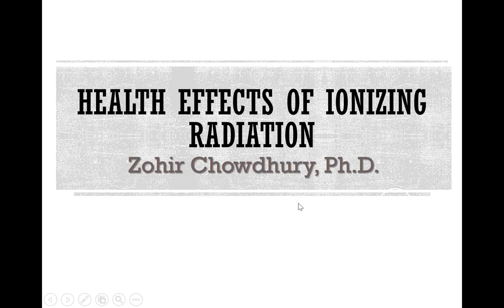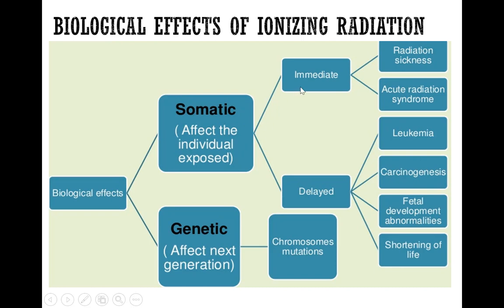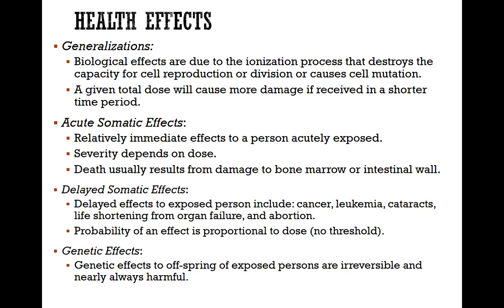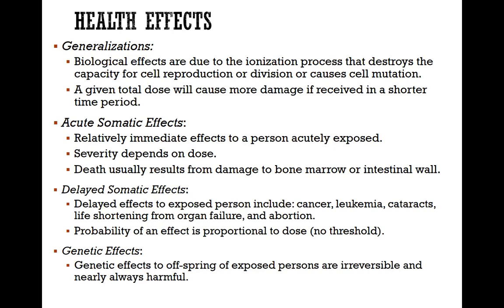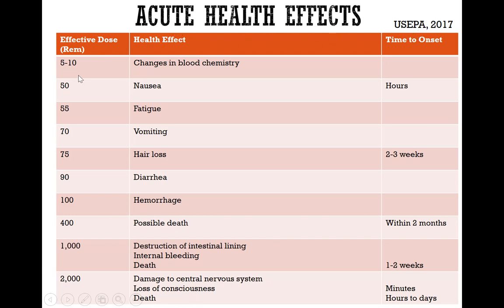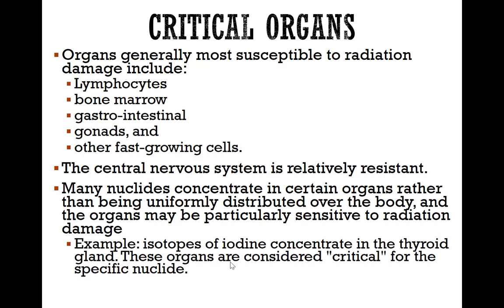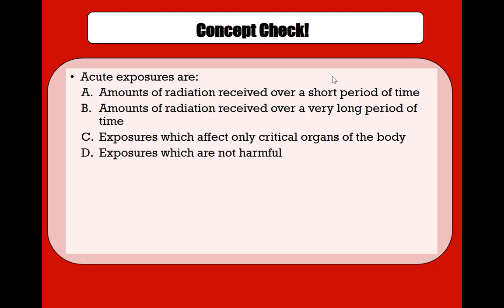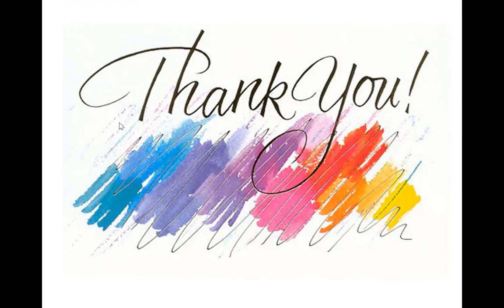M4.5: Ionizing Radiation Health Effects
This video explains the biological effects from ionizing radiation exposure, such as, acute somatic effects, delayed somatic effects, and genetic effects. In addition, it provides a table displaying the health effects experiences from exposure to various effective dose in Rem units. The radiation sensitivity of critical organs is introduced.